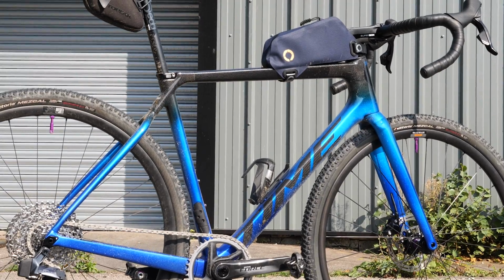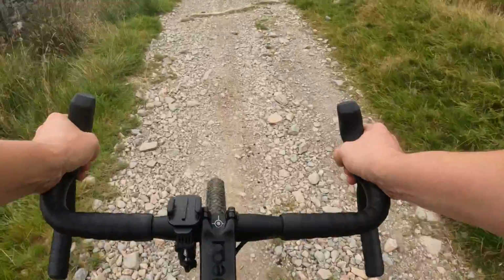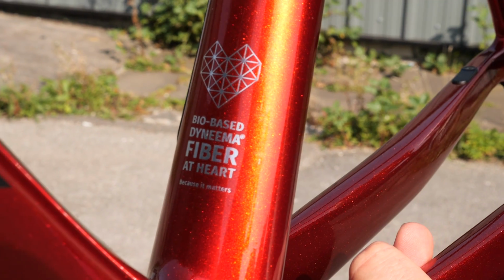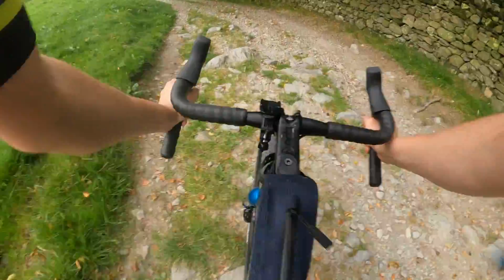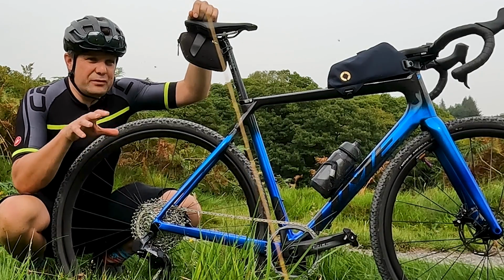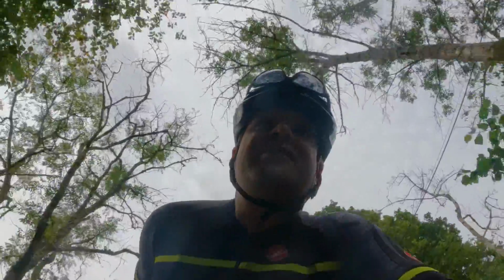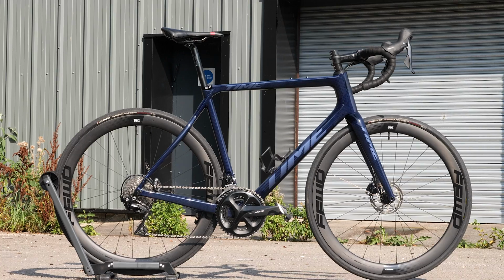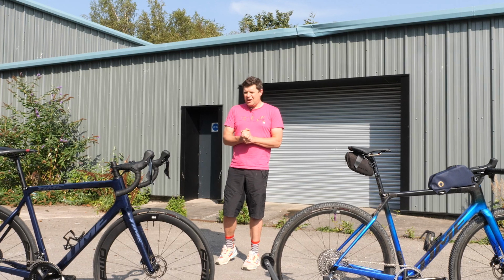TIME made a Gravel Bike - ADHX 45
At last! We can stop pretending the ADHX is a gravel bike and put it firmly in the road bike category. THIS is a gravel bike!   45mm of tyre clearance, reinforced stays, stiff, strong, and very capable.

We are a TIME bikes dealer. These frames were supplied to us on loan. Time did not pay for the video nor have any say in its content.  We sell TIME frames because we admire their quality and recommended them with concern.